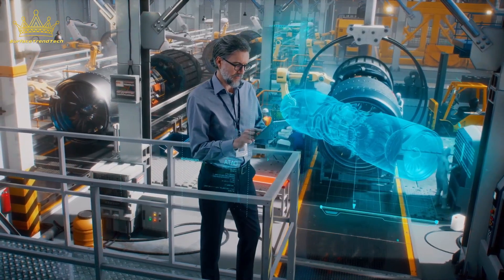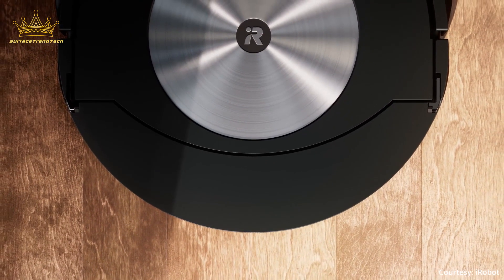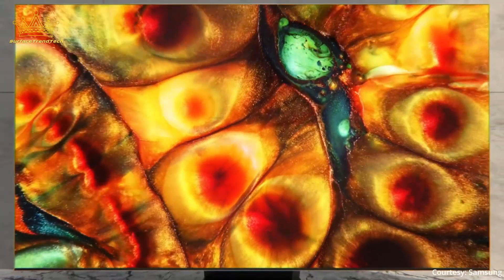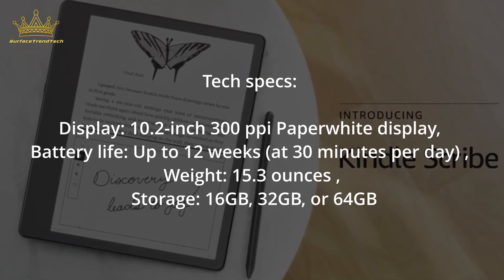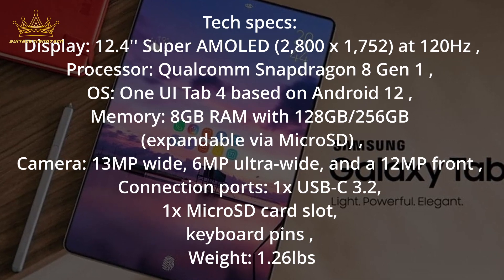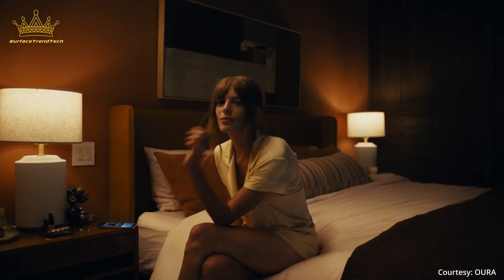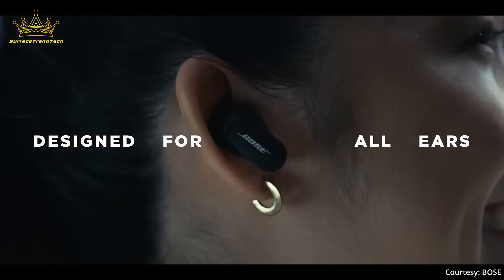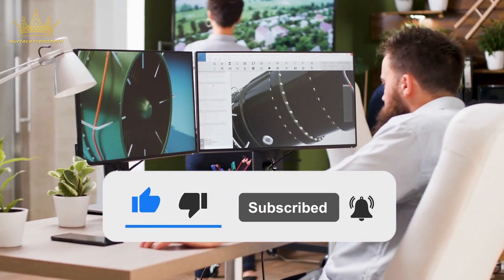Revolutionizing the Future: The Top 10 Innovative Technologies of 2023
Get ready to be amazed by the future of technology! In this video, we showcase the top 10 innovative technologies that are set to change the world in 2023 and beyond. From AI and blockchain to autonomous vehicles and 5G, we dive into the latest advancements and their potential impact on industries and society.

Whether you're a tech enthusiast or just curious about what's to come, this video is a must-watch. Don't miss out on the chance to stay ahead of the curve and discover the top 10 innovative technologies of 2023.